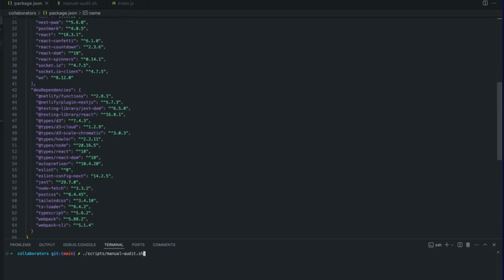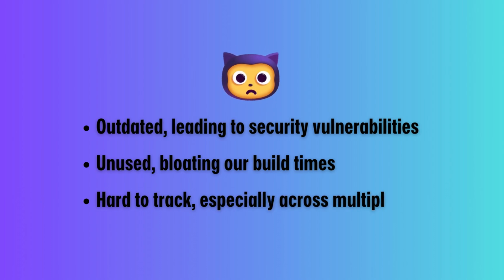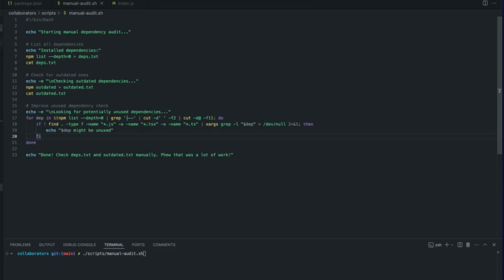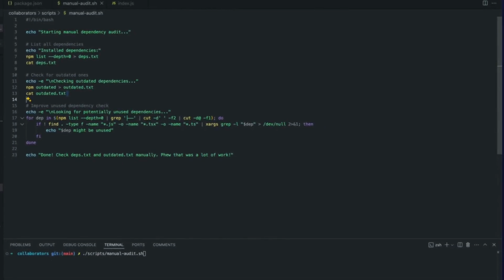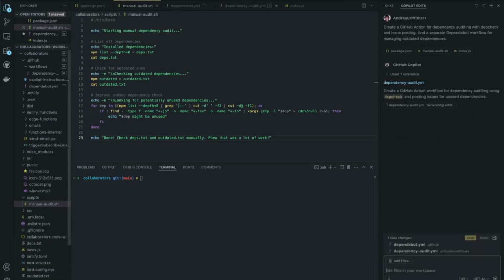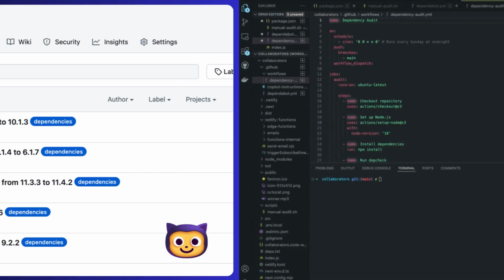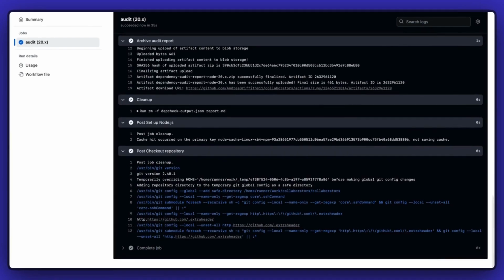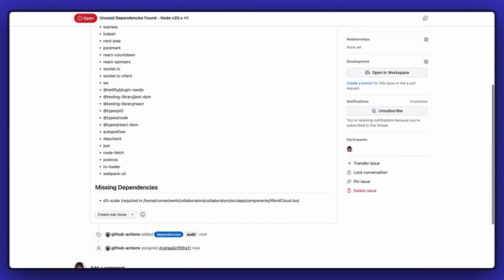Automate dependency audits with GitHub Copilot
Watch as we tackle one of development's most persistent challenges: managing outdated and unused dependencies that bloat your projects and create security vulnerabilities. We'll show you how to leverage GitHub Copilot to convert a simple bash script into a powerful GitHub Action that handles dependency updates automatically.

▬▬▬▬▬▬  TIMESTAMPS ⌚  ▬▬▬▬▬▬
00:00 Introduction to dependency management issues
00:23 Manual dependency management
00:39 Introducing GitHub Copilot
00:43 Automating with GitHub Actions
01:05 Benefits of automation
01:22 Conclusion